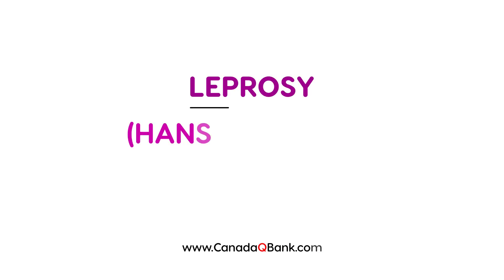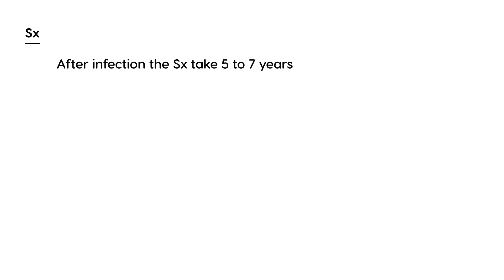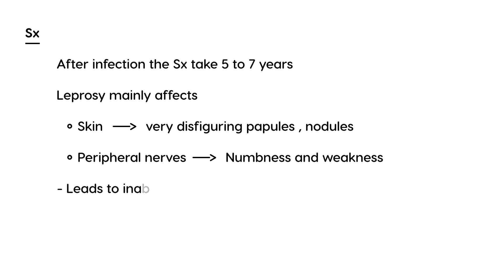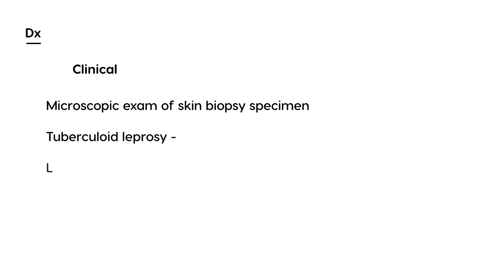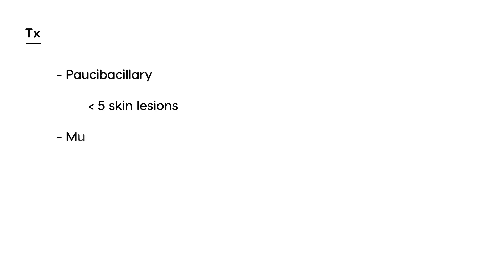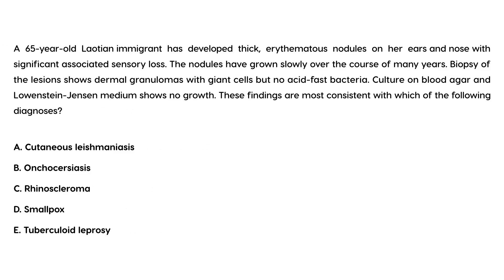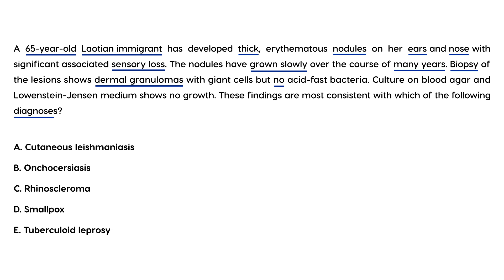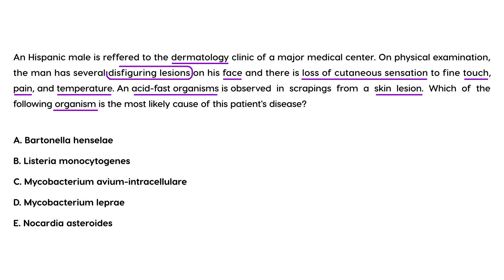Leprosy (Hansen’s Disease): Causes, Symptoms, Diagnosis & Treatment | CanadaQBank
Leprosy, or Hansen’s Disease, is a chronic infectious condition caused by Mycobacterium leprae. Though rare in developed countries, it's still a significant global health concern. In this high-yield medical video, we explore the clinical features, pathophysiology, diagnostic approach, and management of leprosy—plus clinical vignettes to enhance your understanding.

What You’ll Learn in This Video:

What is Leprosy? – Overview of Mycobacterium leprae infection
Transmission & Epidemiology – How leprosy spreads and who’s at risk
Types of Leprosy – Tuberculoid vs. Lepromatous forms
Clinical Symptoms – Skin lesions, peripheral neuropathy, and sensory loss
Diagnostic Tools – Skin biopsy, slit-skin smear, and PCR
Treatment Regimens – WHO-recommended multidrug therapy (Dapsone, Rifampin, Clofazimine)
Prevention & Public Health – Early detection, prophylaxis, and stigma reduction
Clinical Vignettes – Real-world case scenarios to test clinical reasoning
Perfect for medical students, healthcare professionals, and exam takers!

Stay updated with high-yield clinical content, medical exam tips, and case-based learning with CanadaQBank. Your support helps future physicians around the world.